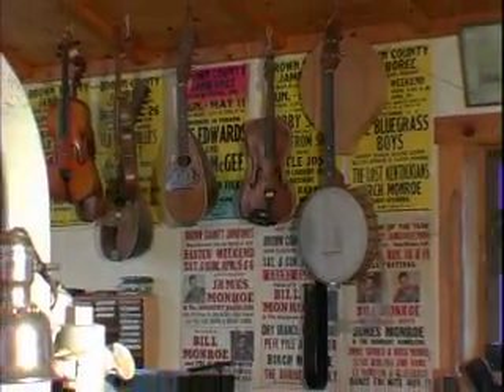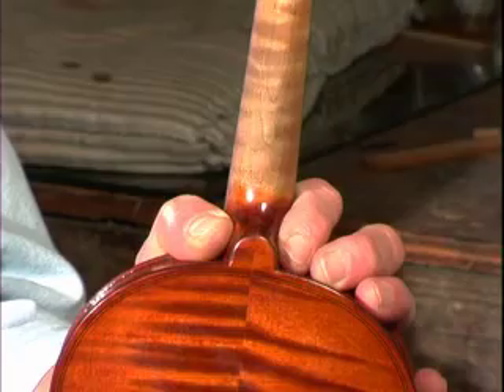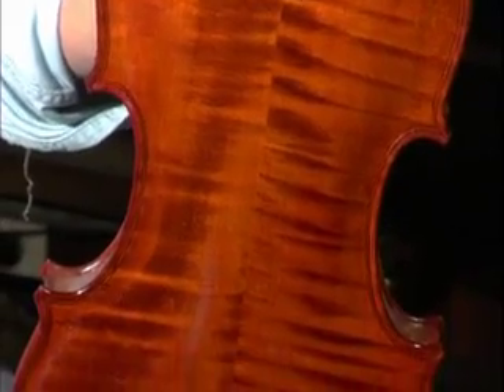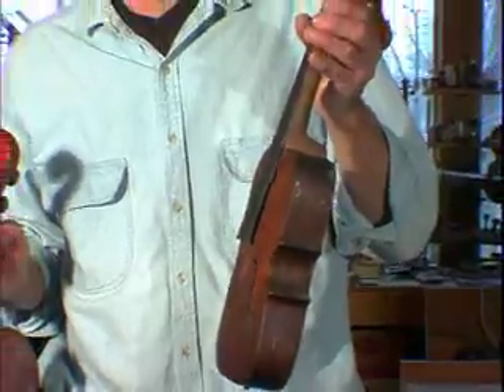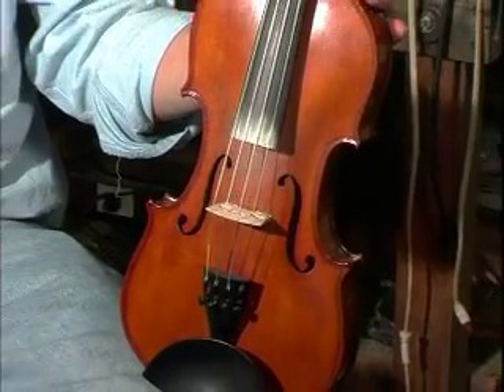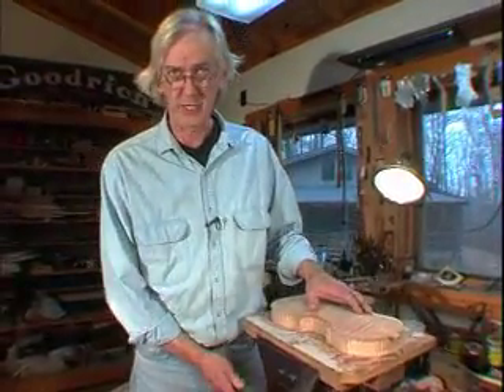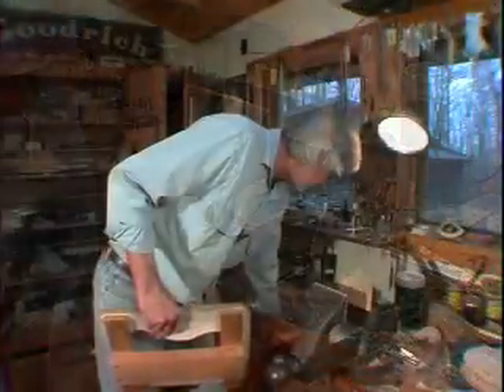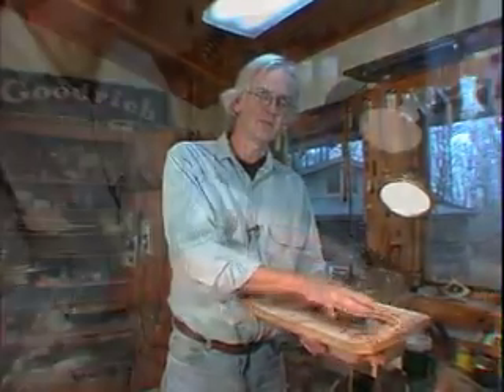Bruce Taggart - Instrument Builder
An interview with instrument builder Bruce Taggart.